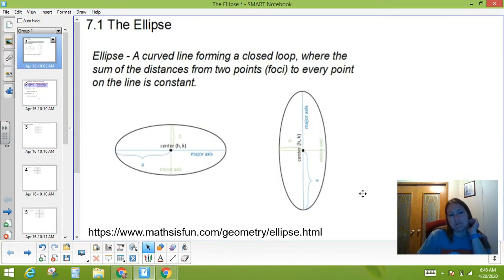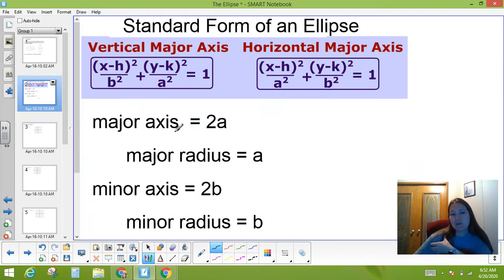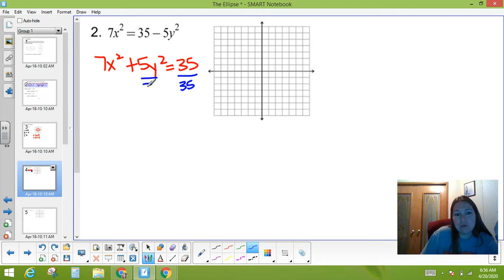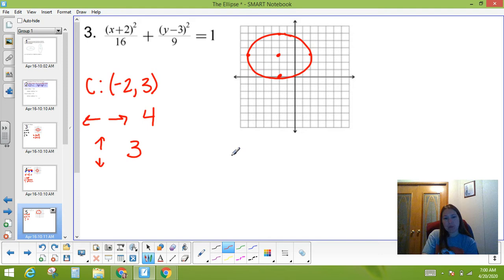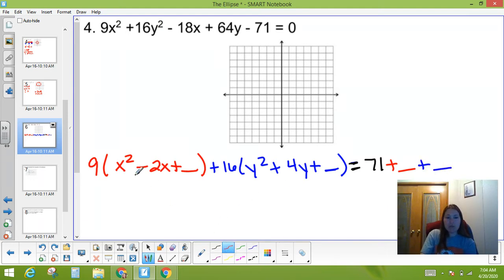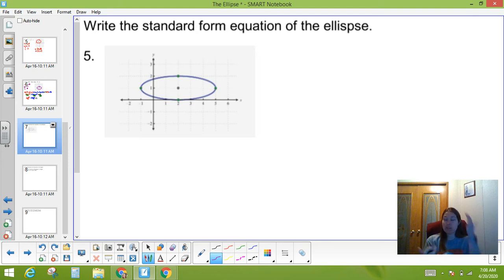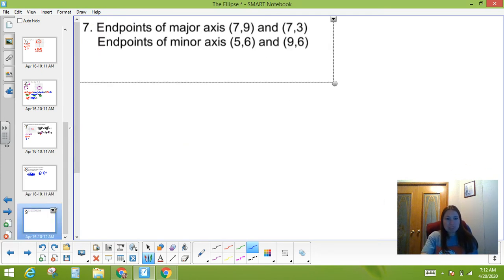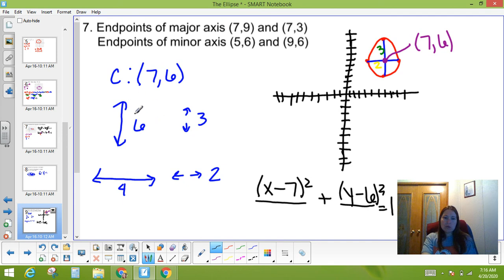7.1 The Ellipse